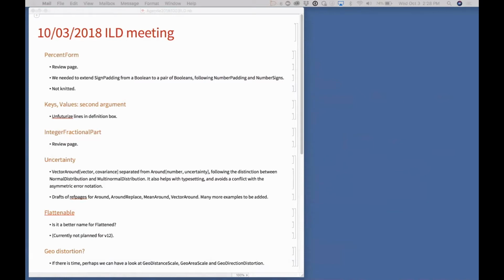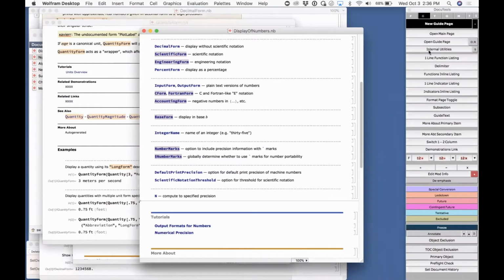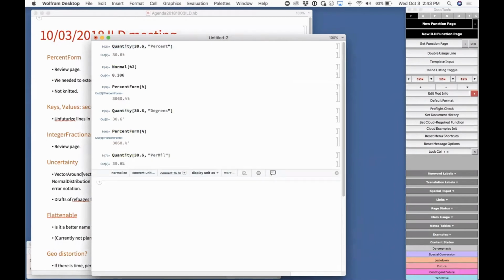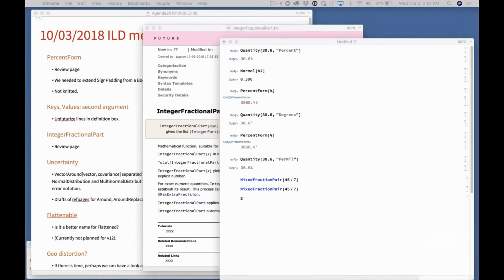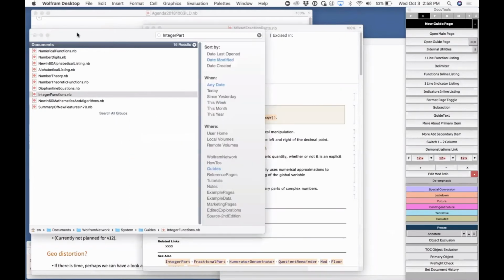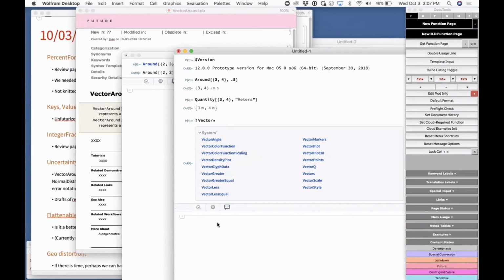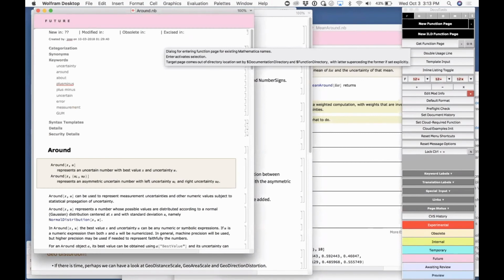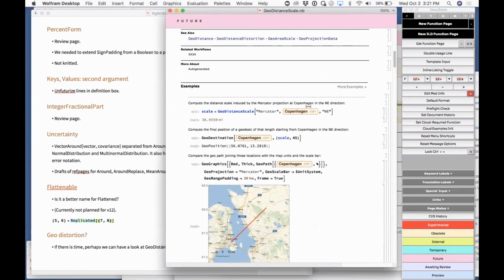Live CEOing Ep 165: Language Design in Wolfram Language